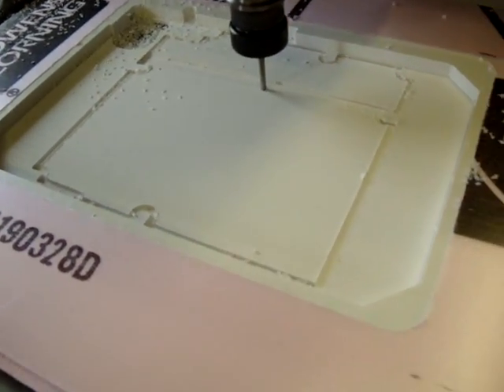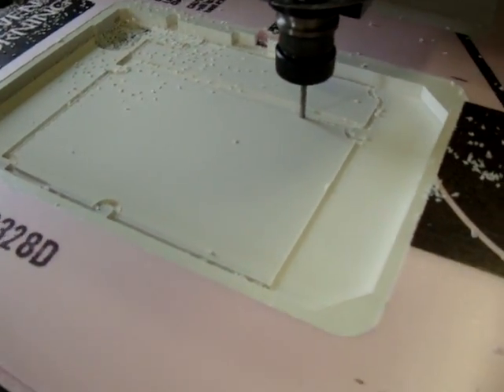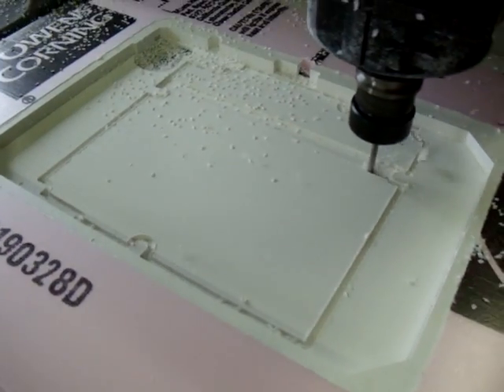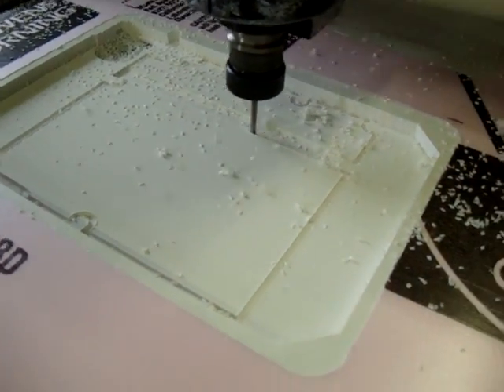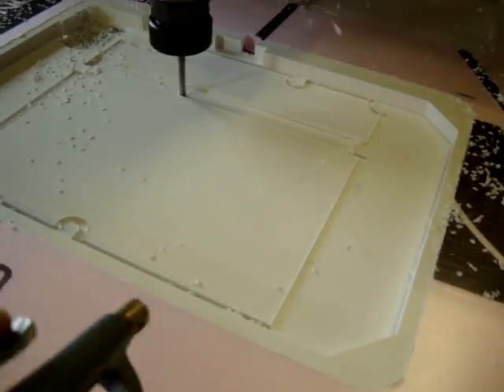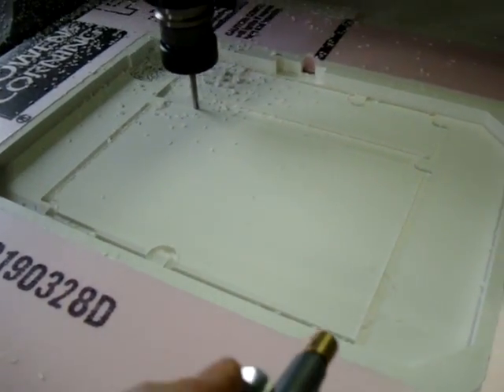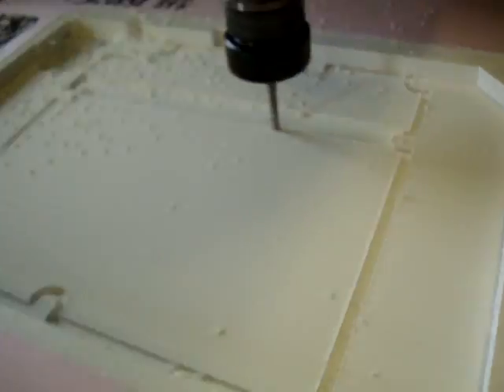PS3 Slim routing 1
Routing the case for my new PS3 Slim laptop